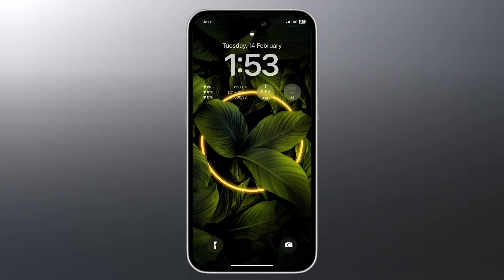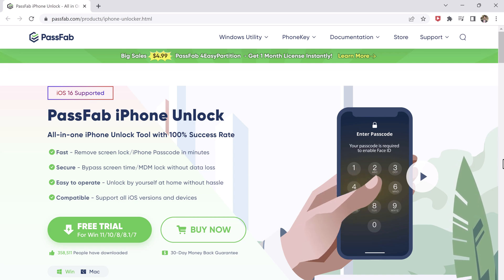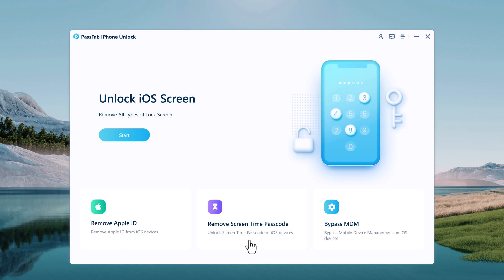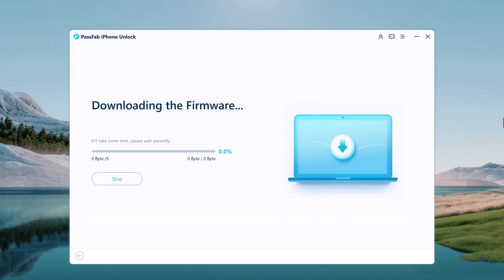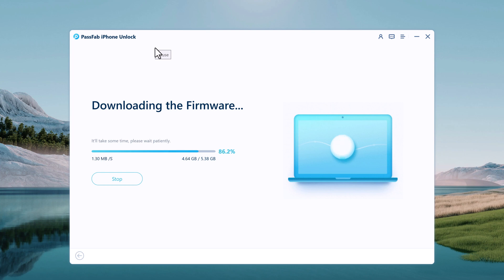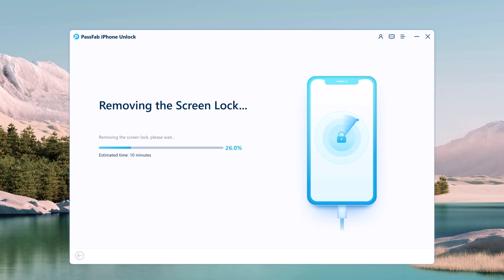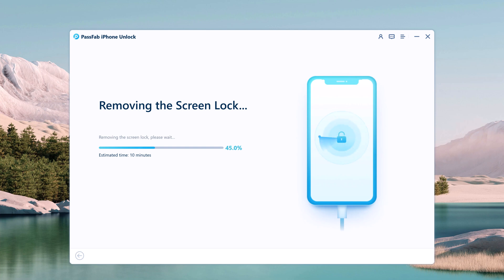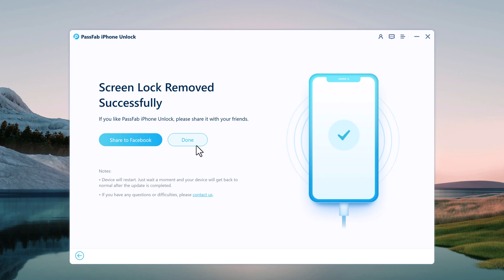Forgot iPhone Password? The Best Way to Unlock iPhone without Passcode or Face ID 2023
Try PassFab iPhone Unlock unlock by yourself at home without the hassle, and remove all types of screen passcode effortlessly.

Forgot iPhone/iPad lock screen passcode? Forgot Apple ID and password? or a message says "iPhone unavailable" Need to remove the screen time passcode or bypass MDM on your iPhone/iPad? PassFab iPhone Unlock will help you unlock your iPhone/iPad without a passcode, unlock Apple ID, and remove the screen time passcode, and MDM without iTunes or iCloud in several minutes.